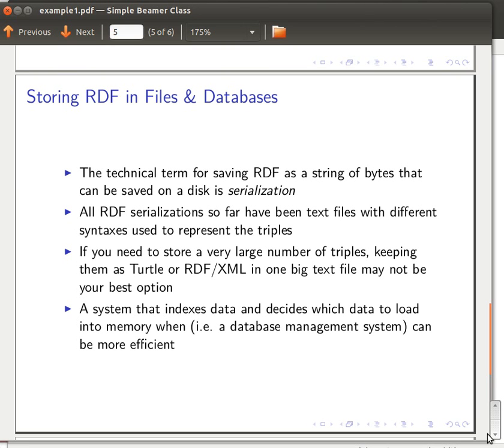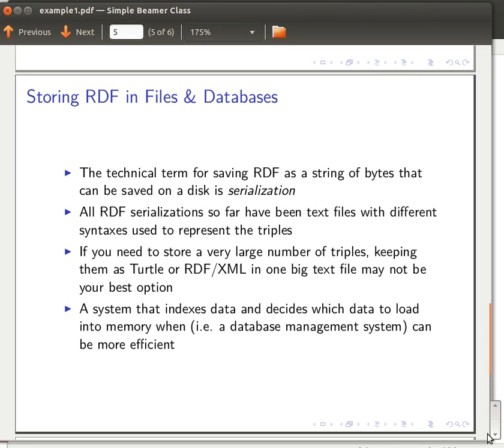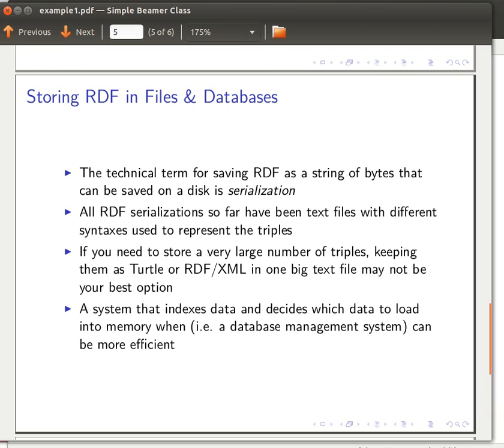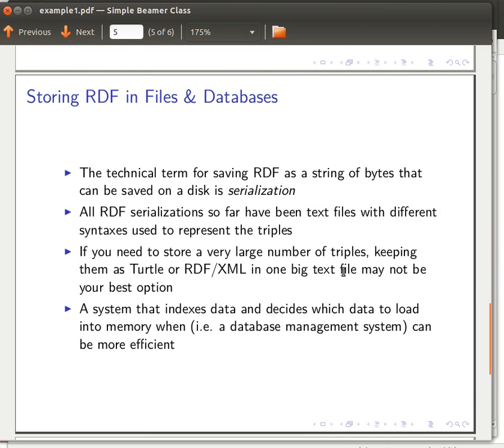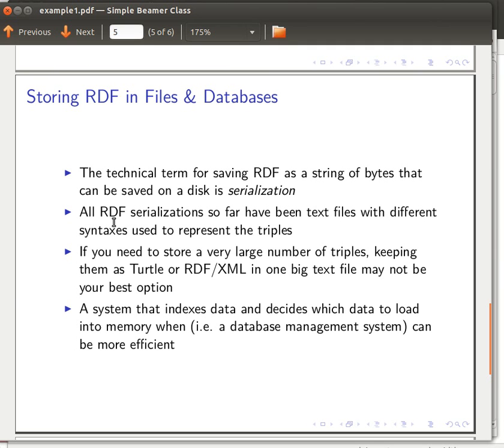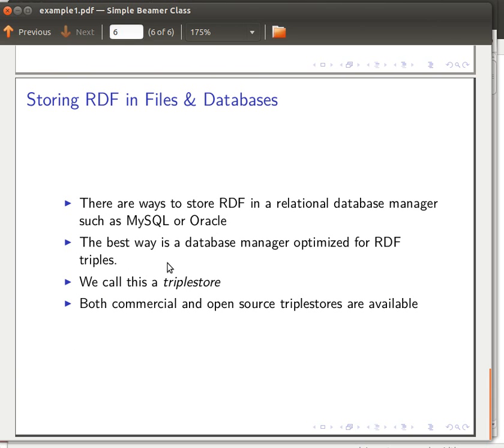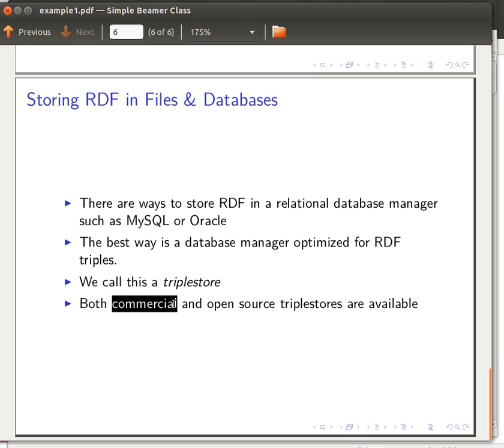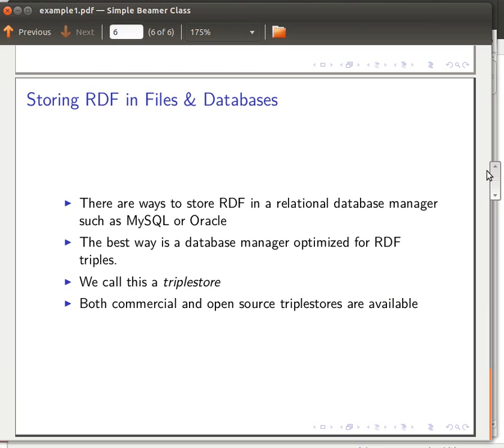Semantic Web Tutorial 6/14: Storing RDF in Databases/Files